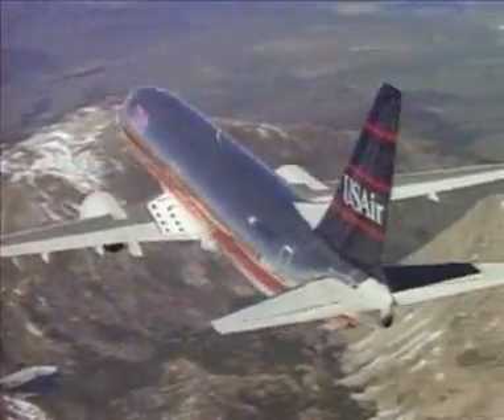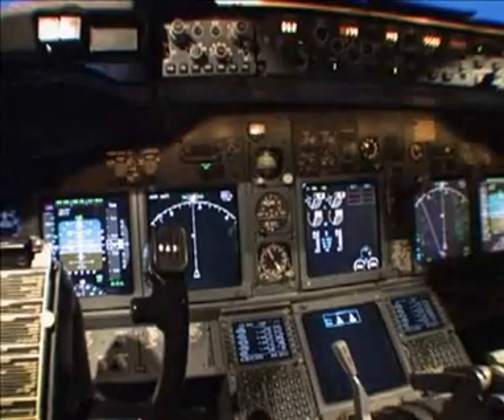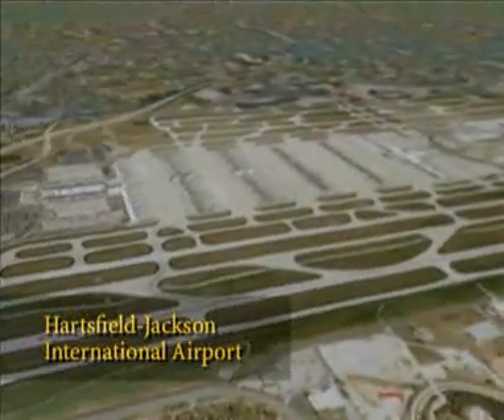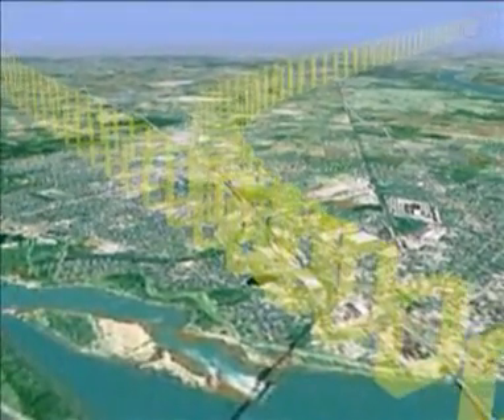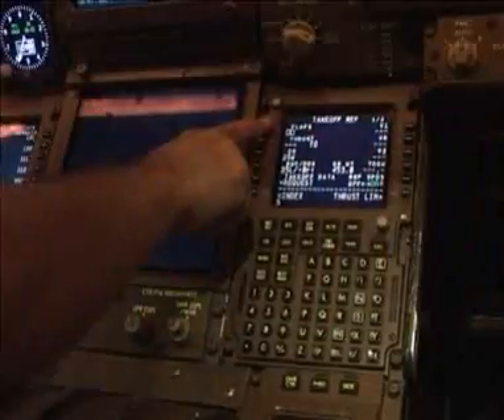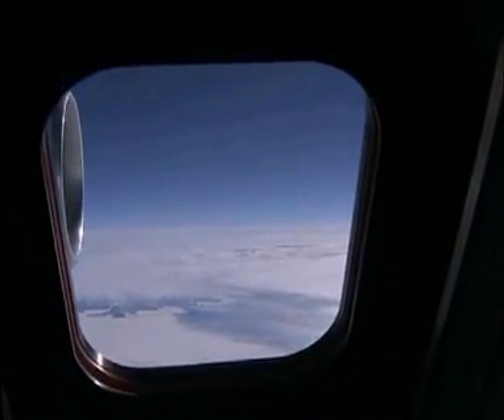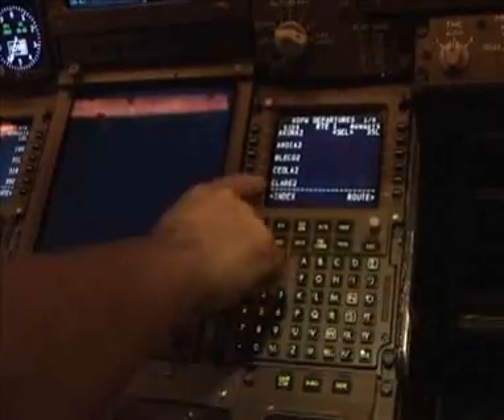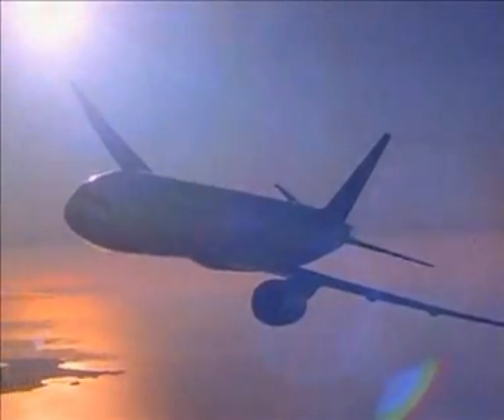Highways In The Sky - RNAV Performance Based Navigation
Courtesy FAA

Highways in the Sky Performance-Based Navigation FAA RNAV Presentation